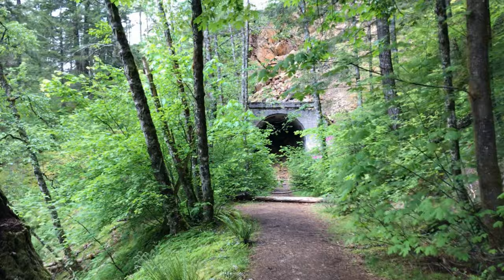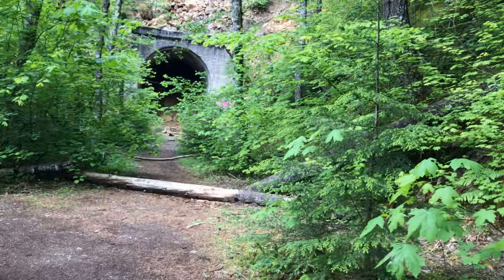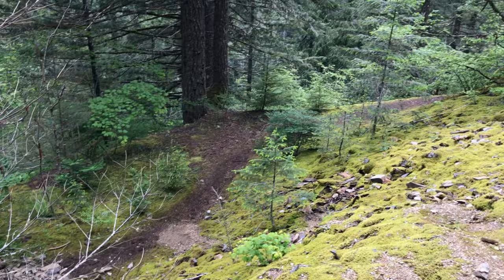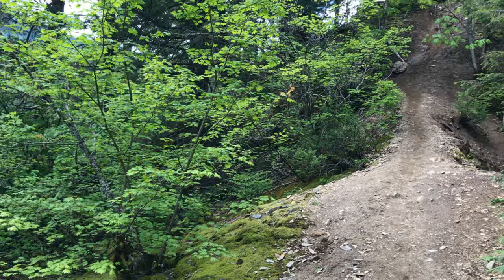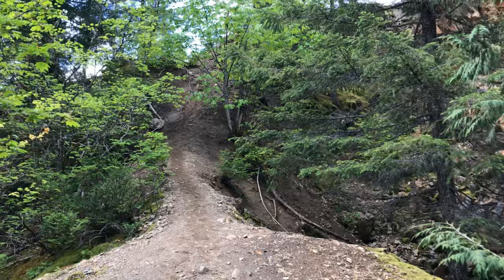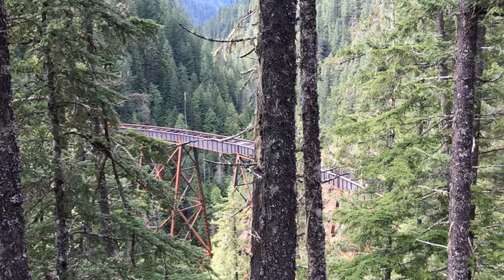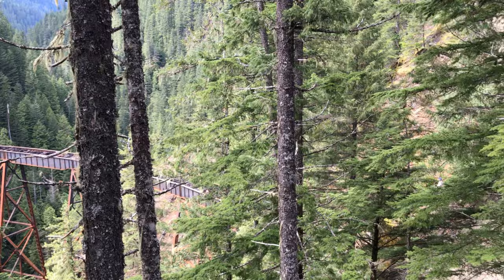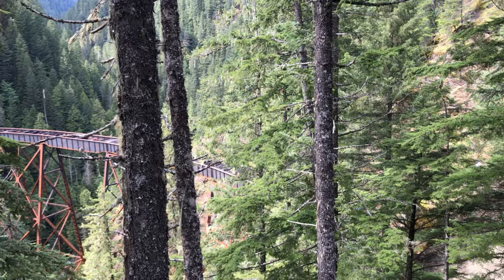Directions to Ladner Creek Trestle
Ladner Creek Trestle is part of the Old Kettle Valley train system.  In this video we show you the most convenient way to get to the parking lot, what the trail looks like and an idea of what to expect once you arrive at the trestle. This trail is rated as moderate and is relatively short at just under 2 km..It starts off with a fairly steep scramble,  followed by a relaxing walk through what once was the old railway..You will then arrive at a hill where your childhood climbing skills will be required! Cables are there to assist you to the top..Once at the top, you'll get your first glimpse at the trestle.  The trail then leads down another steep section with ropes available for support.. Great views ans short walk.. Thanks to those who made the daring trip out on the bridge, it sure made good video!!

KNOW BEFORE YOU GO: August 2020, Ministry of Transportation has put up two sections of fencing obstructing the view of the bridge for photos!!!

Music created by Jason Shaw, Audionautix.com
Wheel of Karma, Metaphor 2, Black Fly, and Afraid of Destiny.